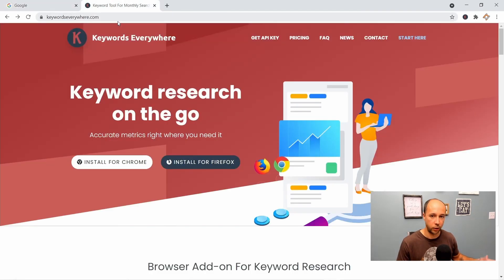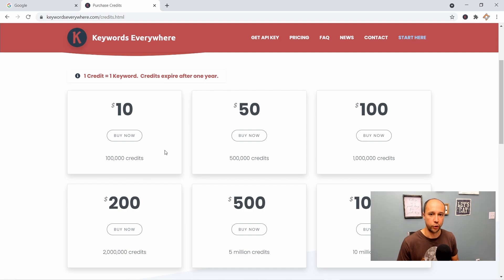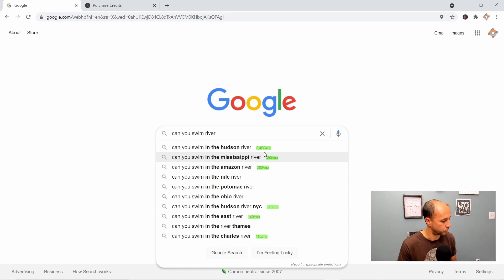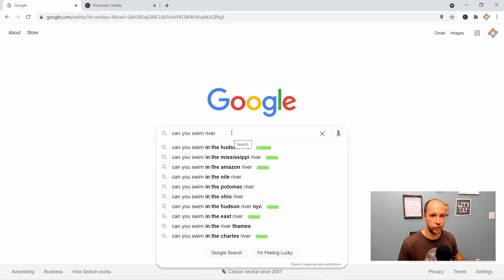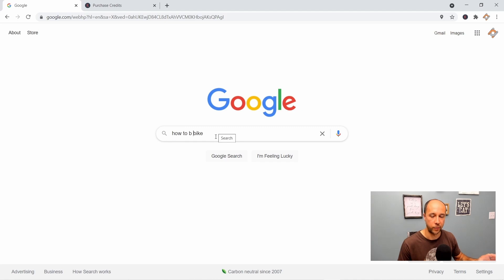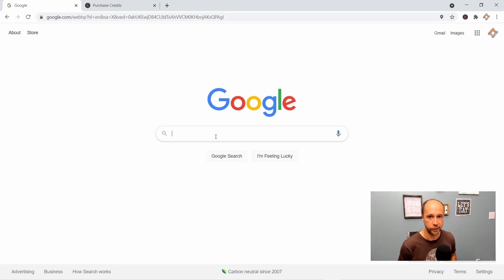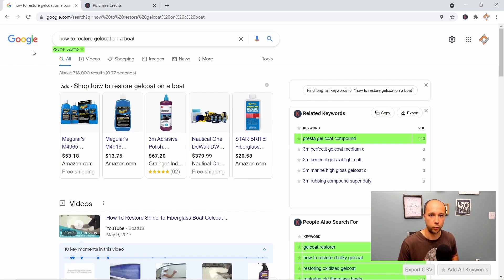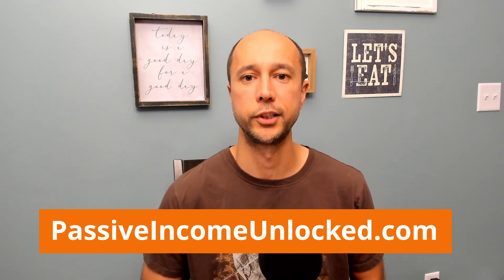How to Find Untapped Keywords to Grow Your Niche Site (Part 2)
In part 1 of this two part series on keyword research, I walked you through various methods for finding subtopics within your niche. Without first finding good subtopics to research, you’ll quickly run out of keyword ideas.

In this video, I will walk you through several methods that I use for finding those hidden keywords that no one else seems to know about. These untapped keywords are the key to growing your site from the ground up, without building backlinks.

Keyword research is probably the most crucial aspect of building a successful niche website, so take your time and work through each of these methods to give your site the best chance of outranking the competition.